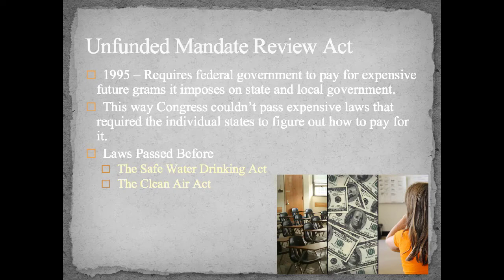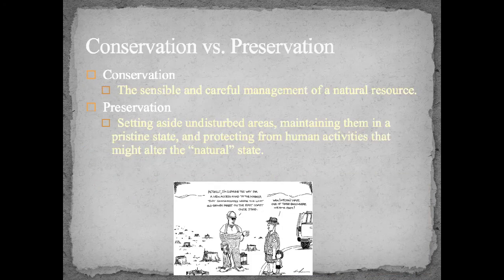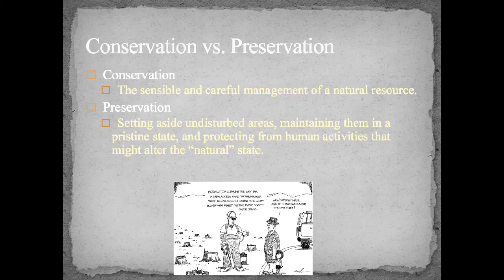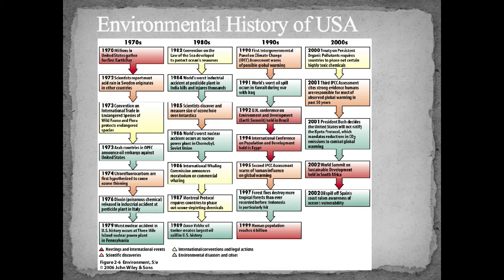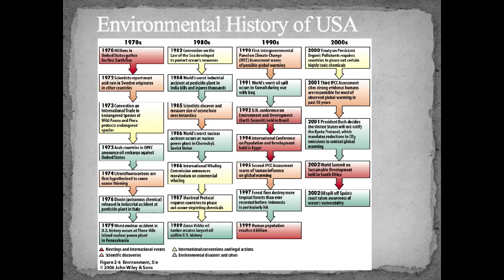APES Ch 3 A.mov